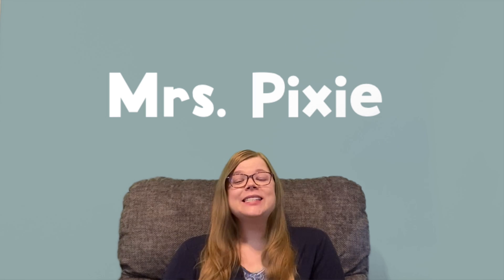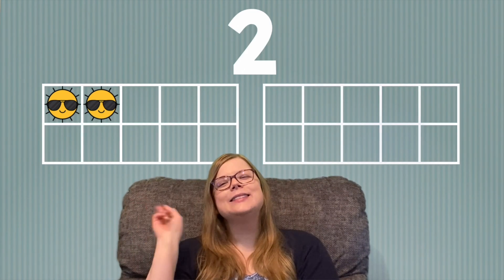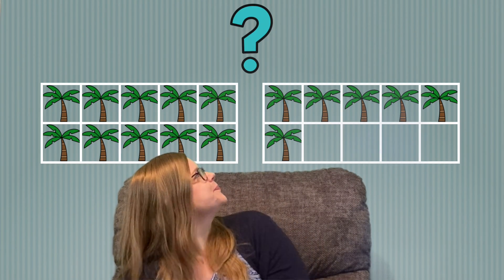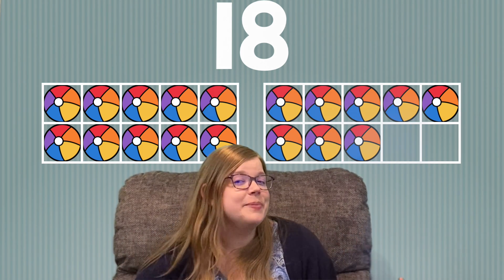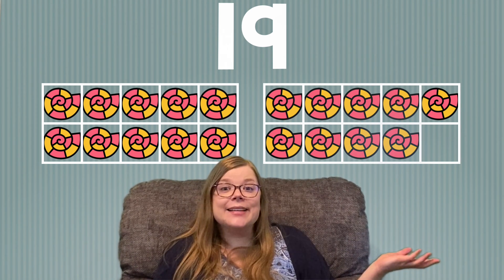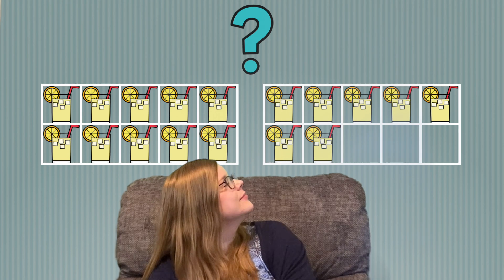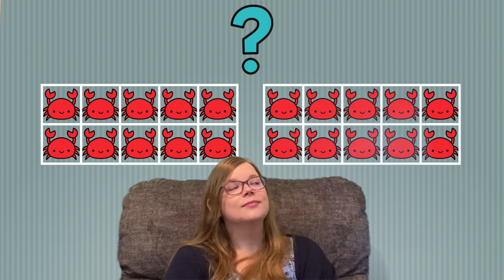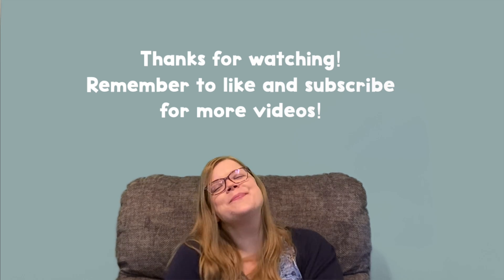Summer Fun Counting to 20 - Count It! - Circle Time with Mrs. Pixie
Dive into fun this summer while practicing important math skills with me, Mrs. Pixie! I'm a real teacher!

In this video, we will work on counting to 20 using 10 frames, which are awesome visual aids that can help with subitizing. Subitizing is a math word that means to know how many objects there are without having to count them! Sounds pretty cool, right?!

Some of the first steps towards being able to subitize are counting numbers in reliable patterns, like in 10 frames or on dice. When you see a 10 frame, your brain tells you that you can have up to 10 items per 10 frame.  If you see them enough, your brain can tell you how many things are in a 10 frame without having to count each one! This saves time and helps with early addition skills!

You can also find more learning activities on my TPT page. You can find free and paid activities there:

Special thanks to Bunny on a Cloud for the clip art and fonts. You can find their TPT store here:

Special thanks to Bobway and Auntie Lolo for the circle time theme song!
Lyrics © by Bobway and Auntie Lolo 2023